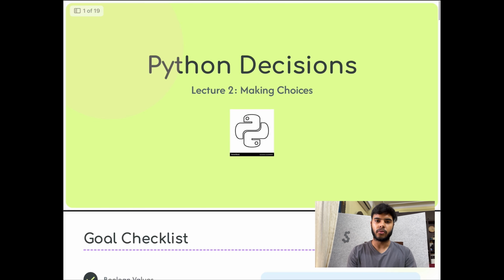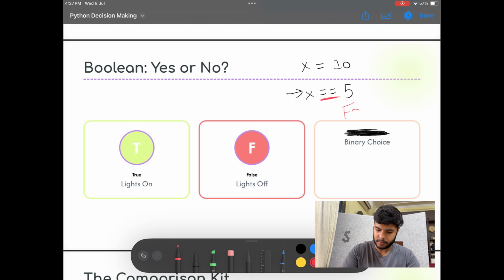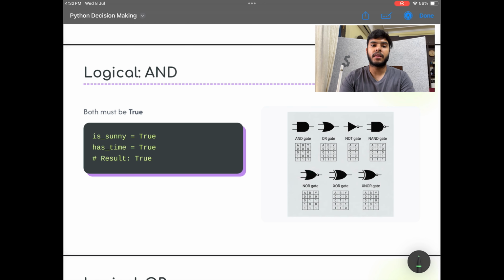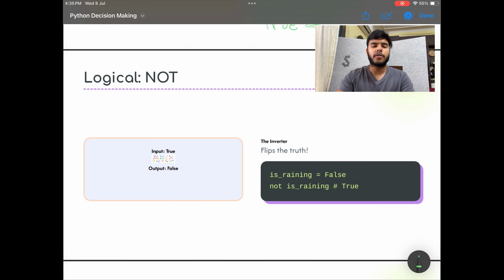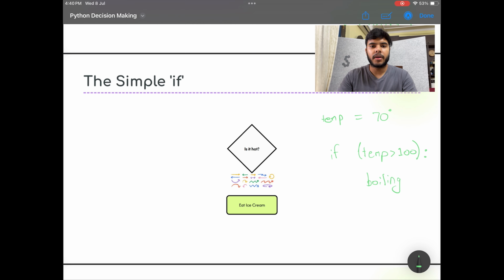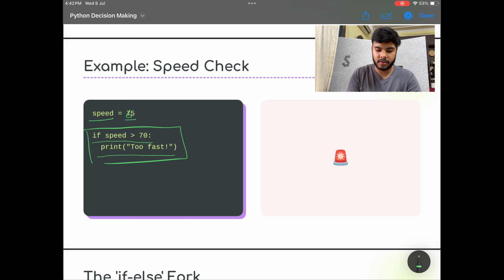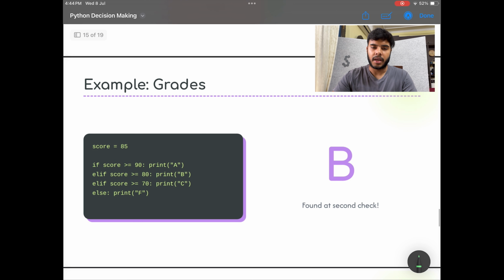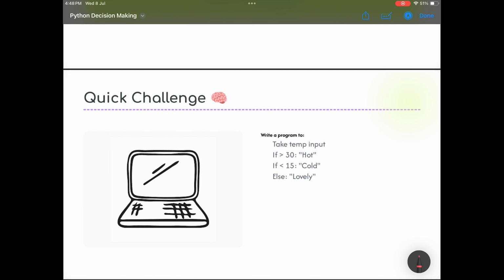Python Programming | Lecture 2 | Conditionals and Decision Making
Python Programming | Lecture 2 – Decision Making in Python

Welcome to the second lecture of this Python Programming course! In this lecture, we’ll learn how to make Python programs take decisions using conditional statements. Decision-making is one of the most important programming concepts and forms the foundation for writing intelligent programs.

Topics Covered:

* Boolean Data Type (True & False)
* Comparison Operators

Programs Demonstrated:

* Even or Odd Number Checker
* Positive, Negative or Zero
* Grade Calculator
* Largest of Three Numbers
* Voting Eligibility Checker
* Leap Year Checker

* Complete Beginners
* College & University Students
* Anyone interested in learning Python programming from scratch

Practice Questions:

1. Check whether a number is even or odd.
2. Find the largest of three numbers.
3. Write a program to check if a year is a leap year.
4. Create a simple grading system using if-elif-else.
5. Check whether a character is a vowel or a consonant.